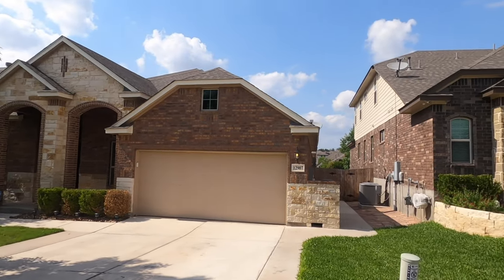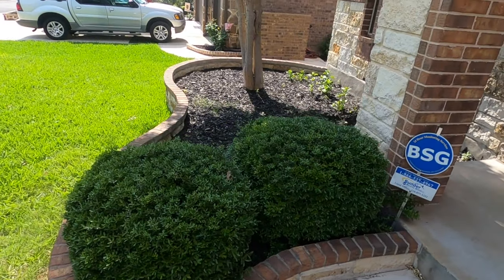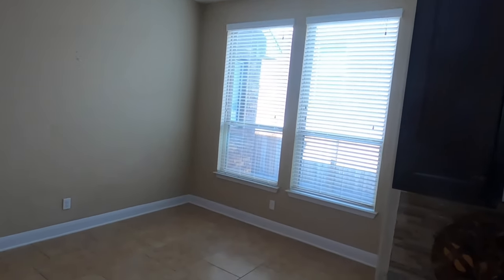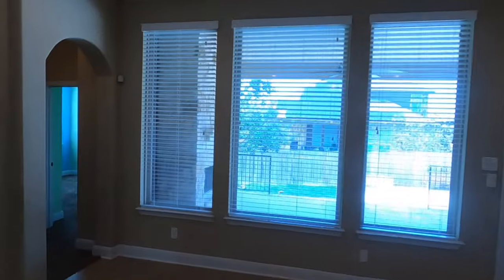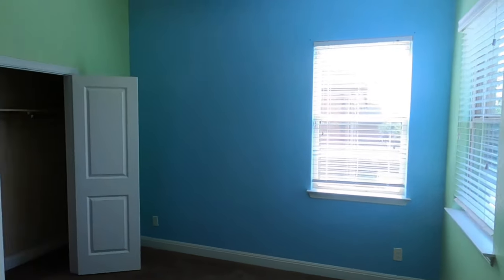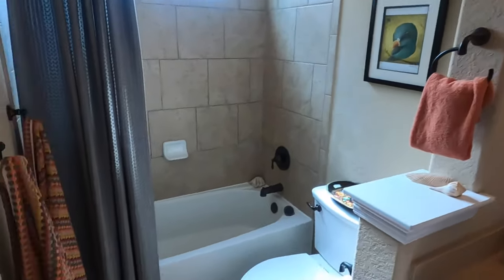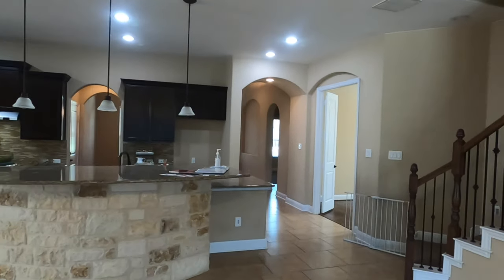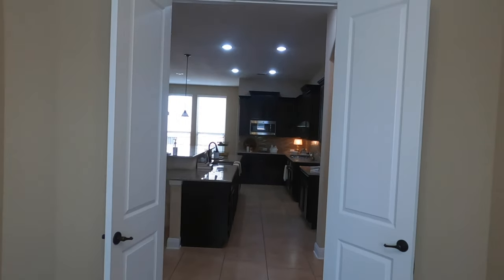Pre Existing Chesmar Home Tour, Donovan Plan, Alamo Ranch Subdivision, San Antonio Tx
Video Tour of a 2014 Chesmar built home for sale in Alamo Ranch. Seller is asking $415K.